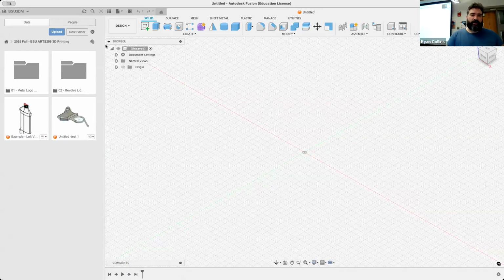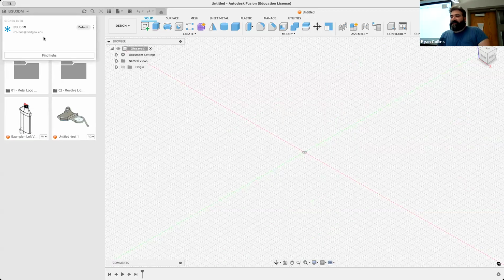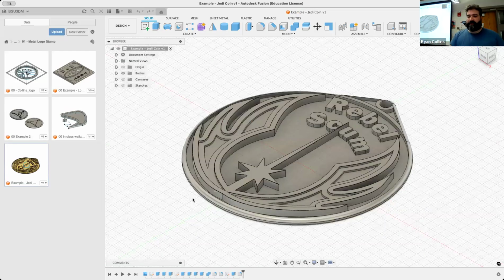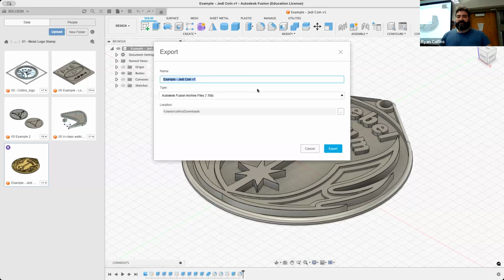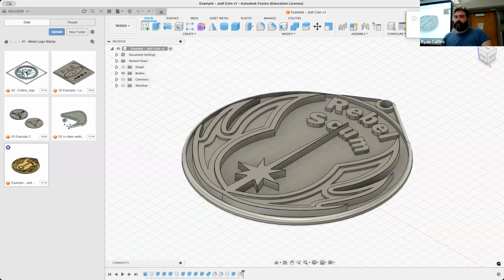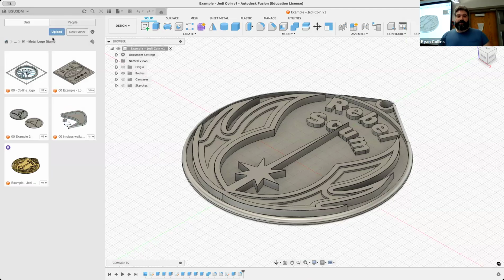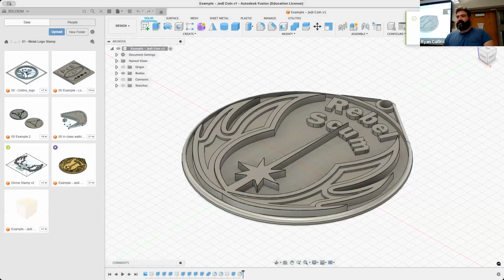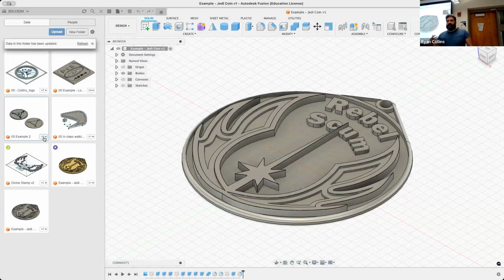2025Spring ARTS299 Transfer Files Between Hubs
Quick demo of transferring files on Fusion 360 between Team Hubs